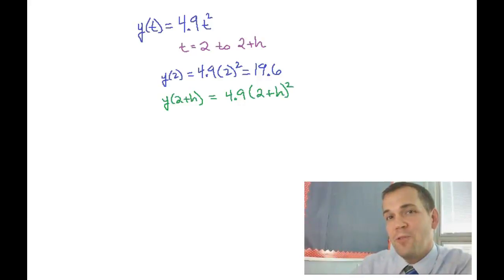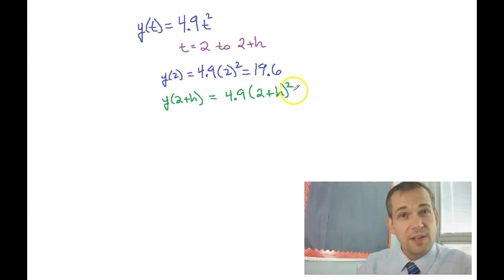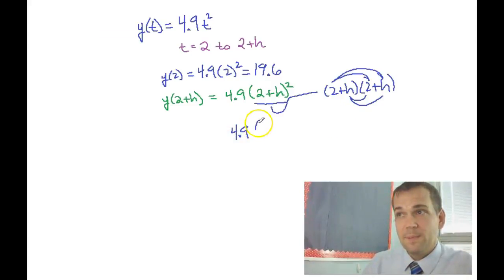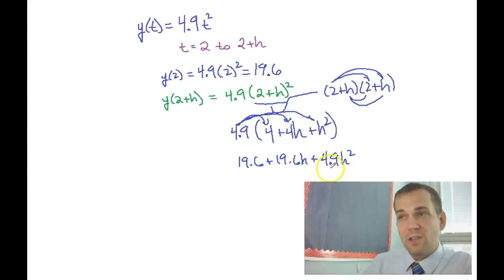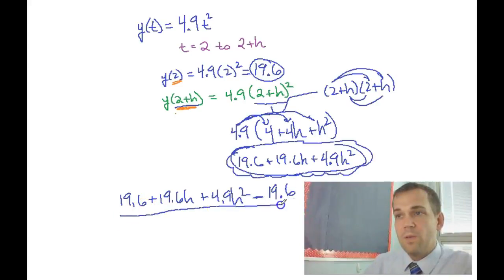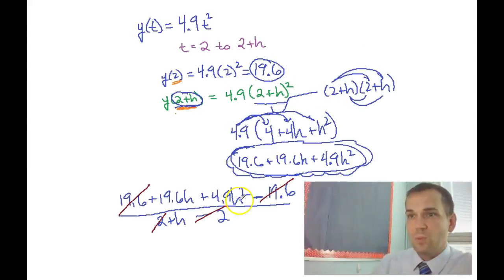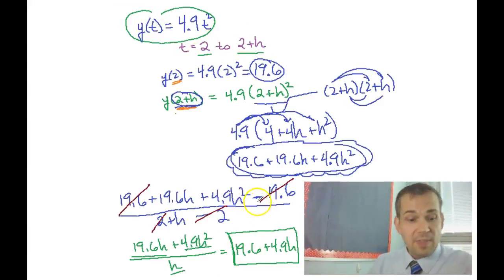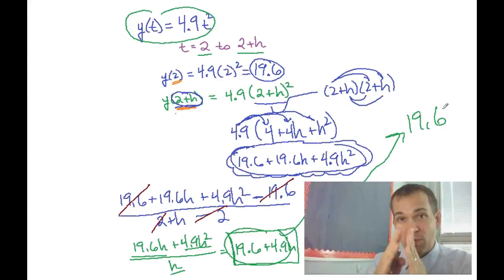2.1Notes_t = 2 to 2+h